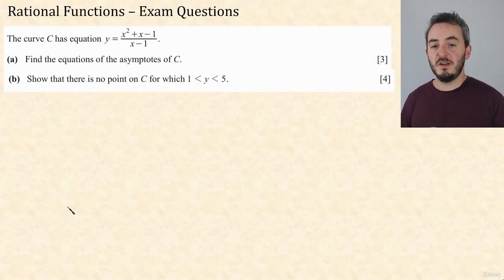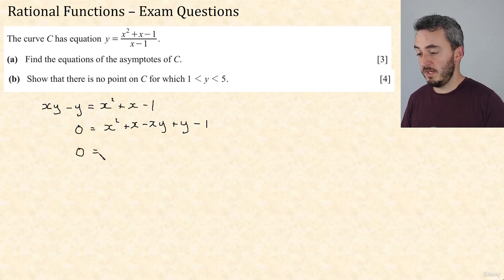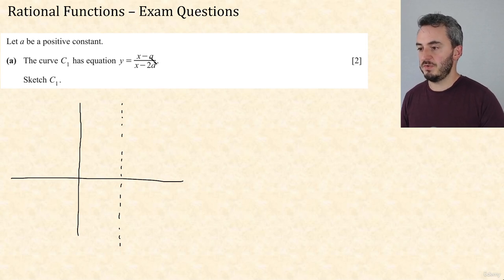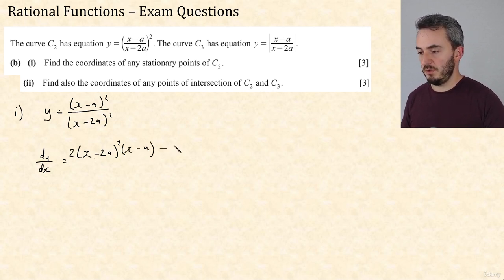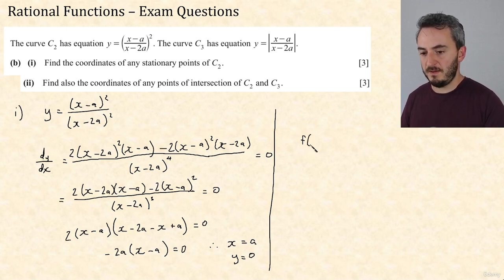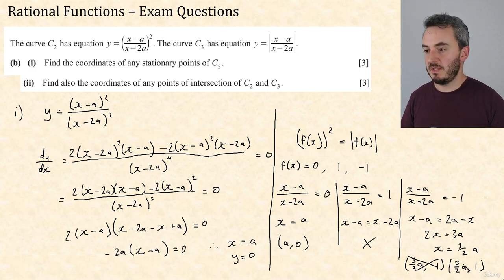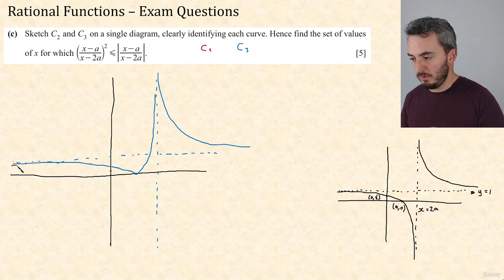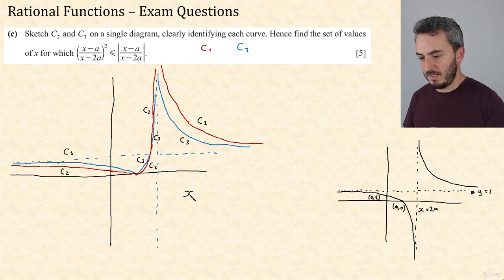9 - Rational Functions - Exam Questions | CIE A Level Further Pure Mathematics 1 9231